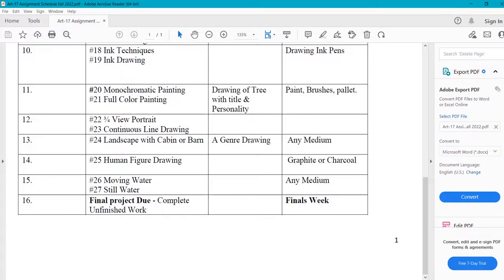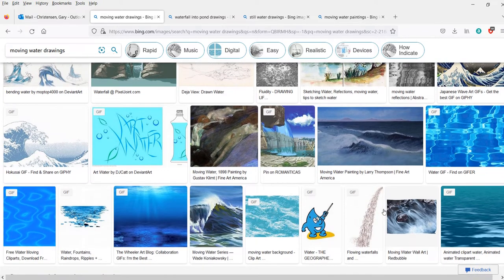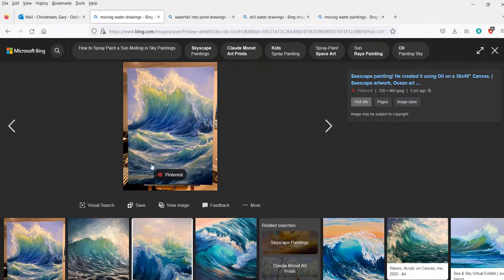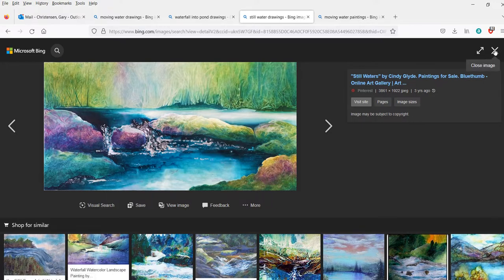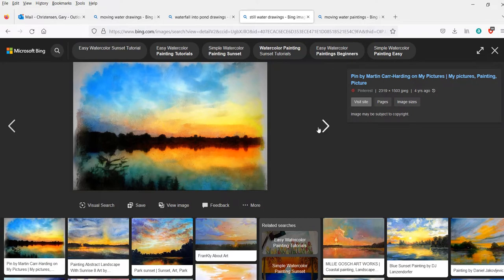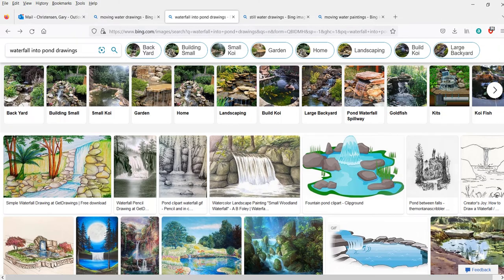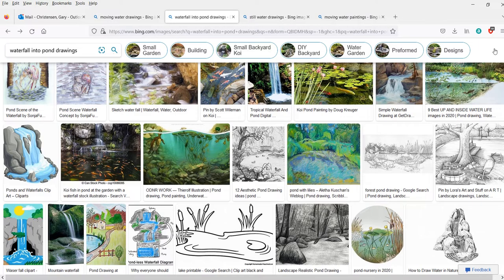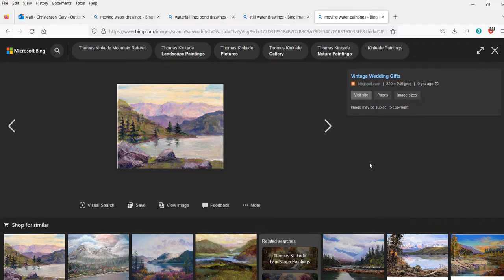Art 17 Week 15 Assignments #26 & 27